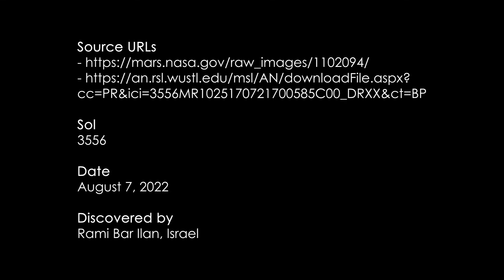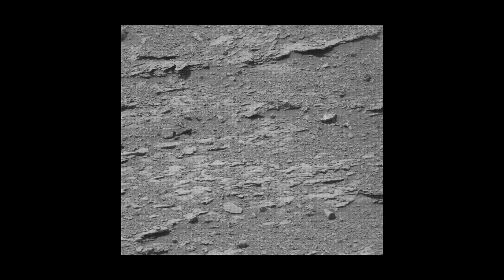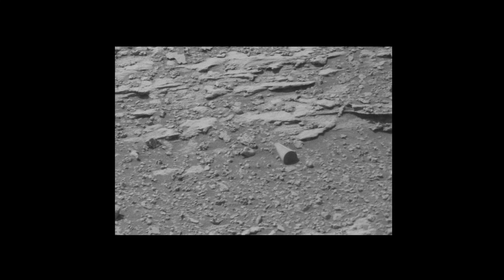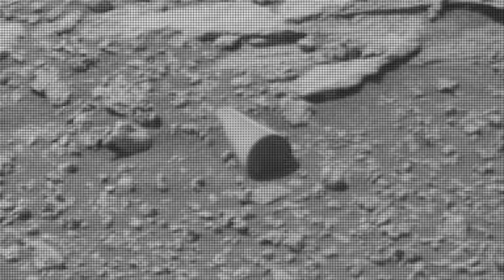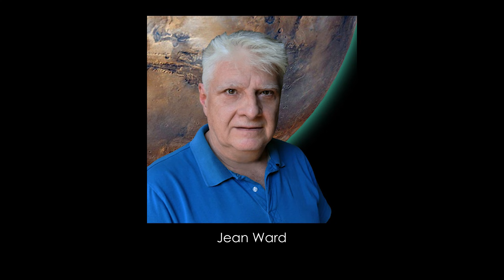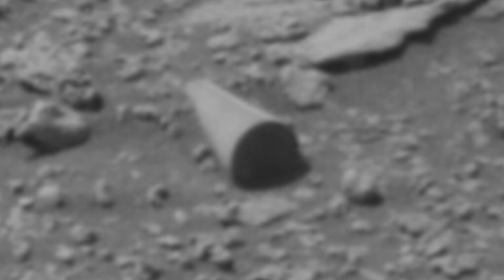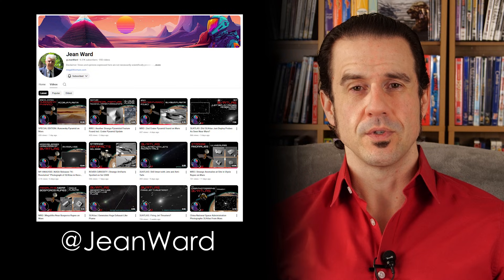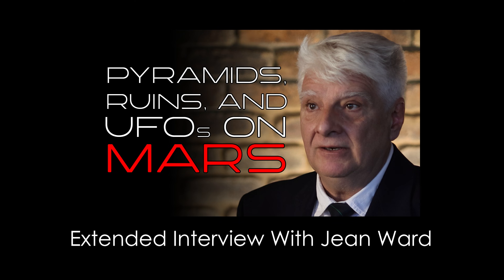Perfectly Smooth Cylinder Artifact on Mars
Today we’re addressing the extraordinary claim that a perfectly smooth cylinder artifact with perfectly circular ends has been sighted partially buried into a hillside on Mars.

NASA has not commented on this anomaly.  This is not part of the rover or any other robotics on Mars.  What natural process could possibly make a perfectly smooth object embedded within a rugged landscape?  If none exist, then we have to consider the alternative -- this is an ancient artificial object.

Now for a look into the extraordinary evidence…

Sol
3556

Image taken
August 2022

Discovered by
Rami Bar Ilan (Israel)

To see more of Jean Ward’s Mars discoveries, please check out his YouTube channel @JeanWard or visit his website MegalithicMars.com